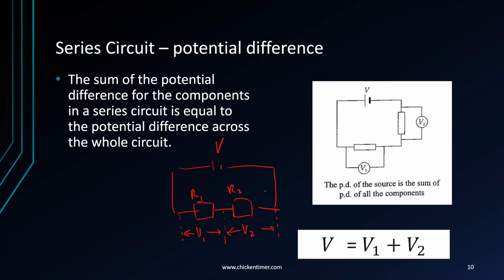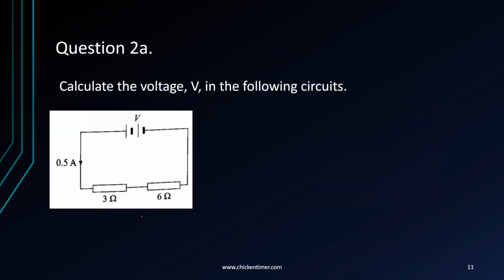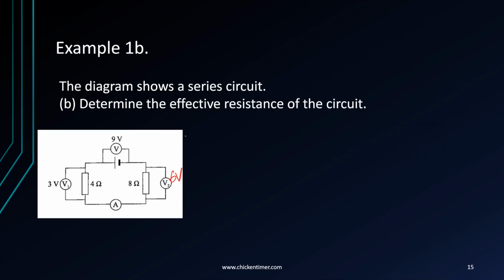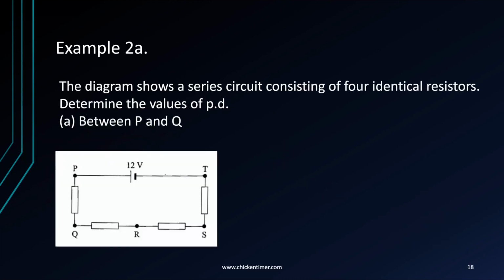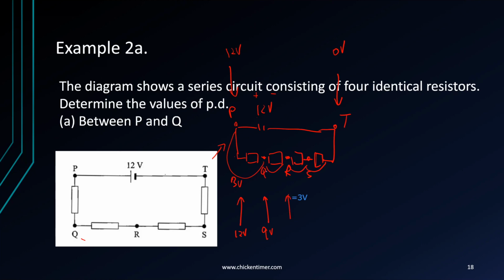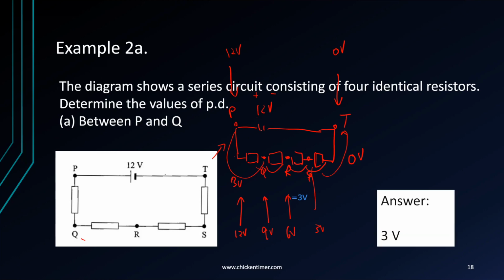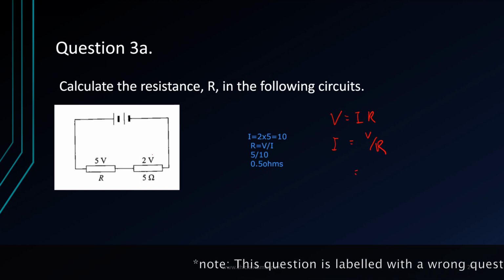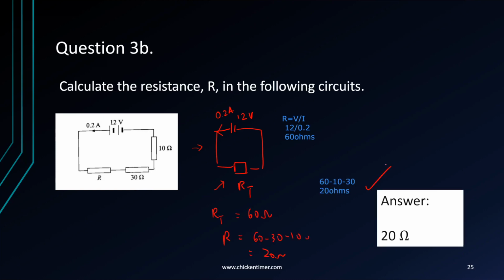Science (physics): Potential Difference & the Series Circuit